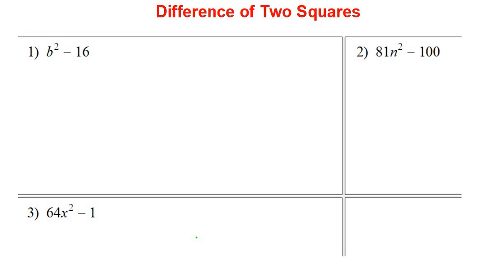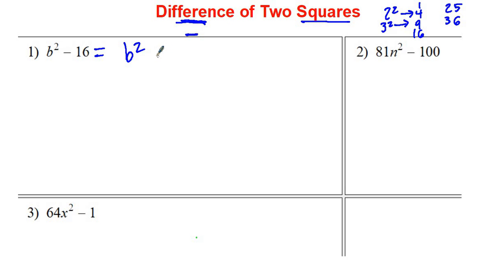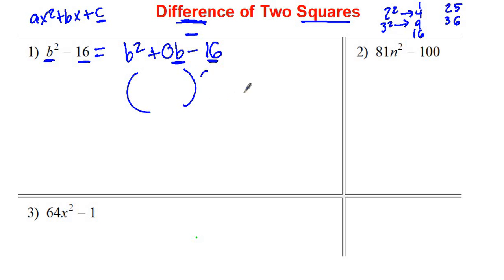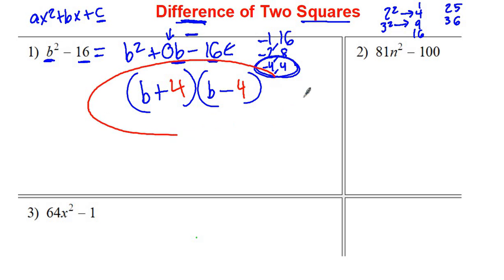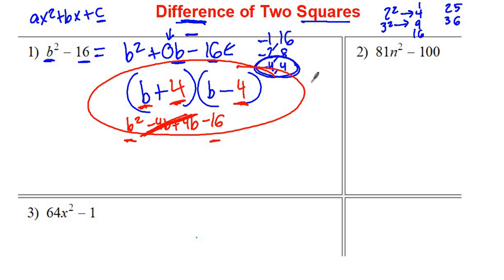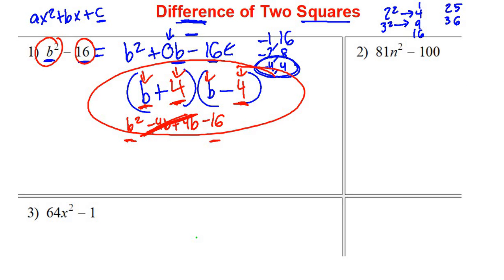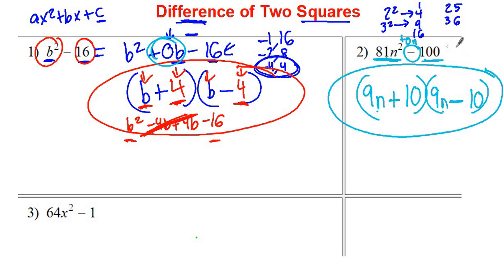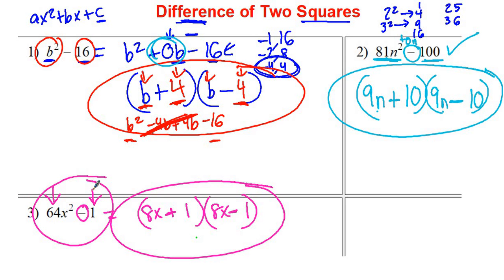4.3: Factoring the difference of two squares